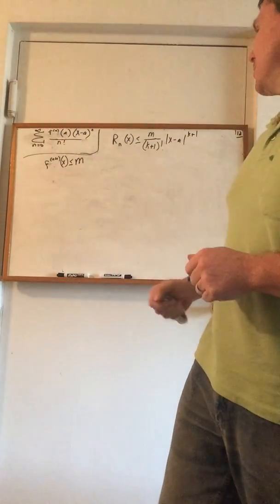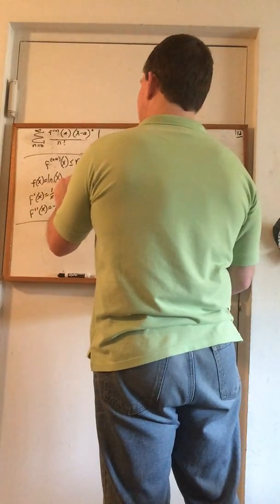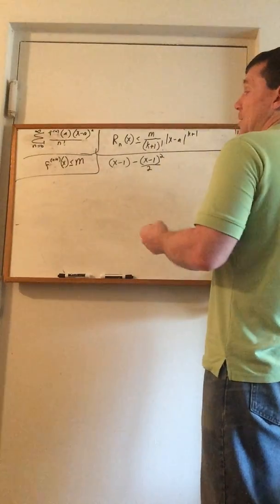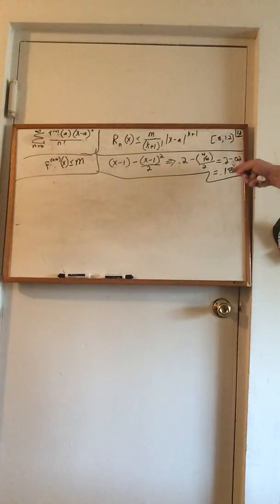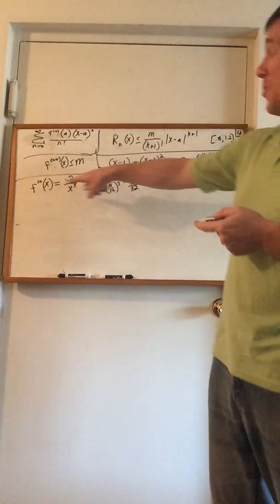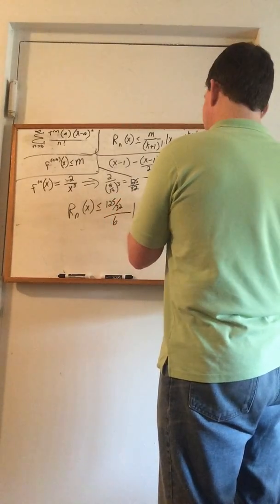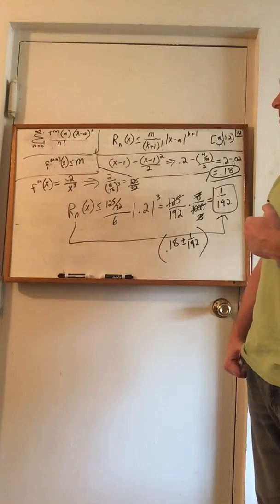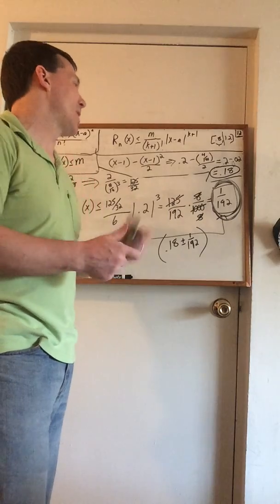Taylor remainder example